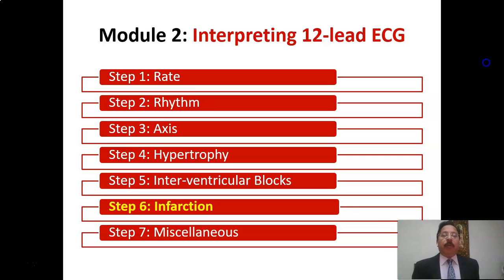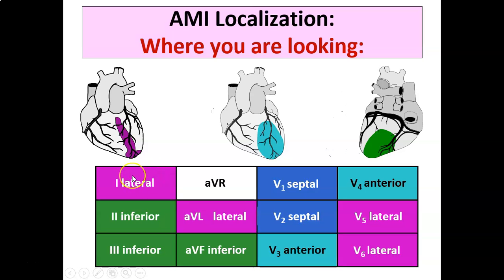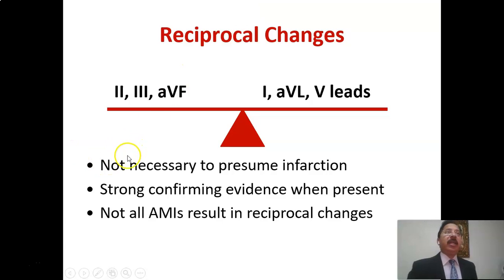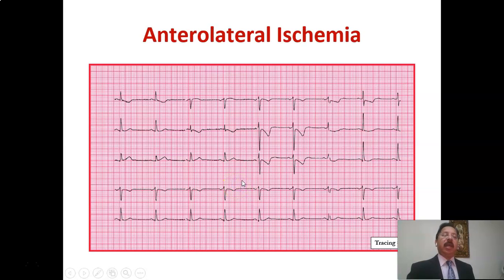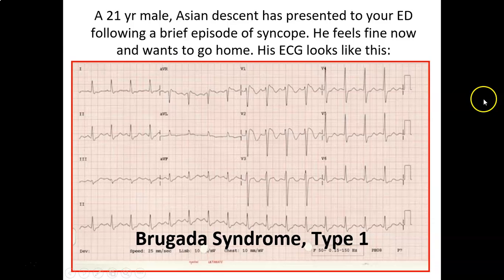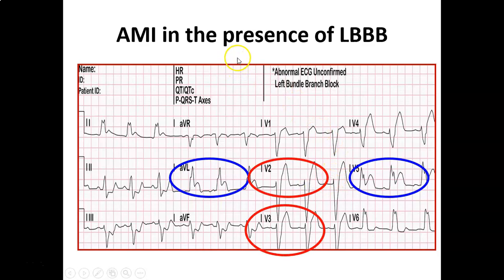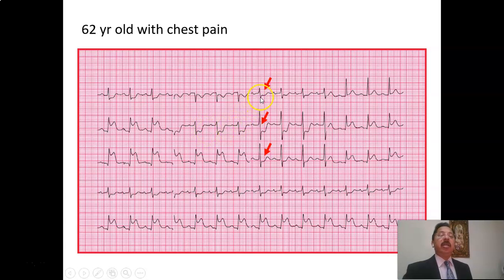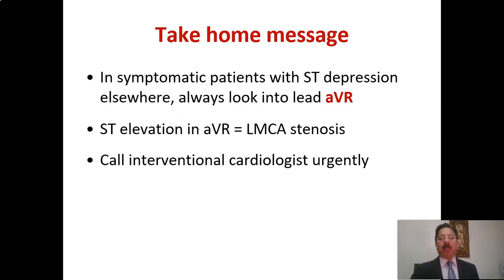M2 Step 6 Final